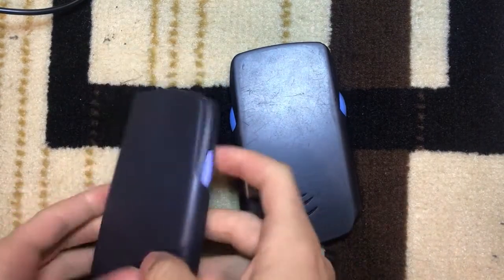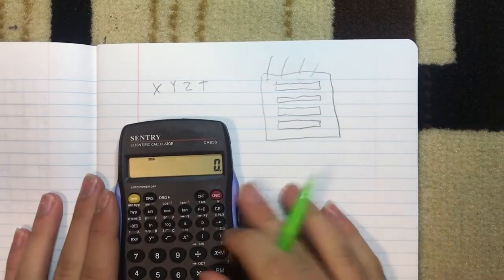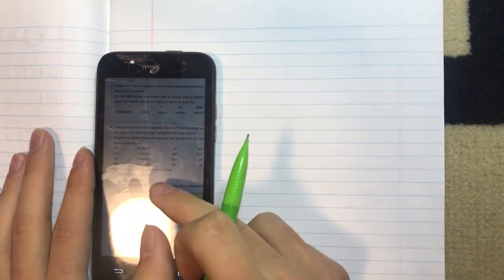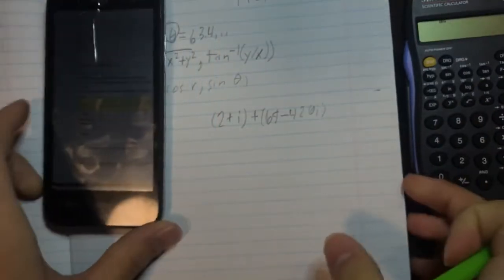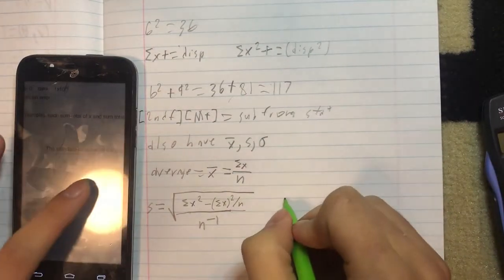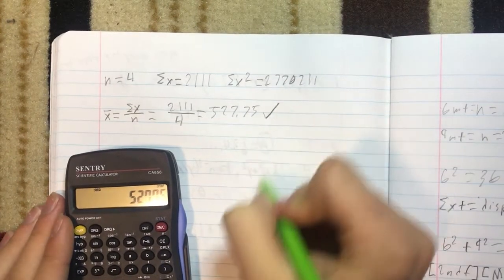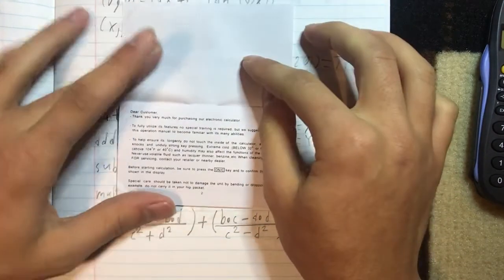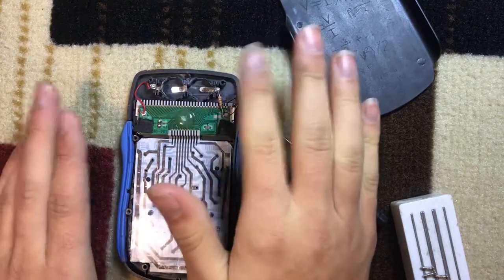Sentry/jot scientific calculator review and rambling